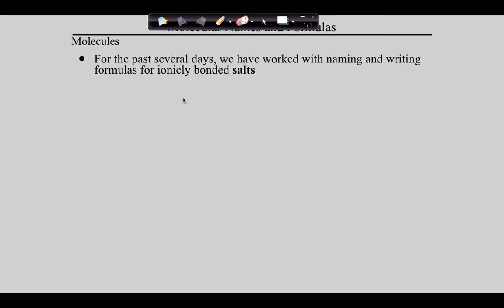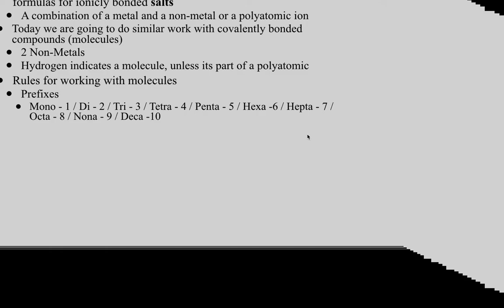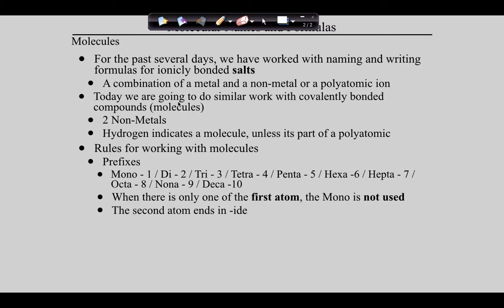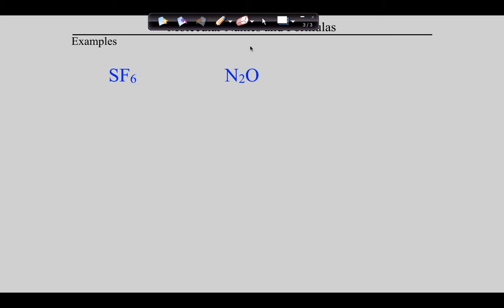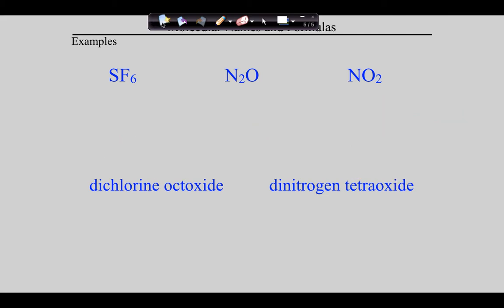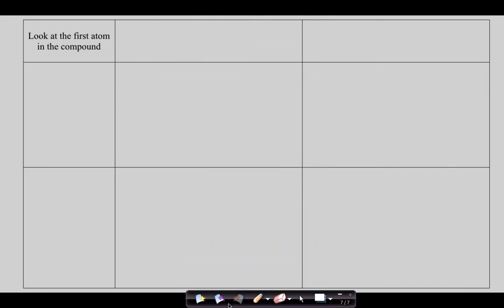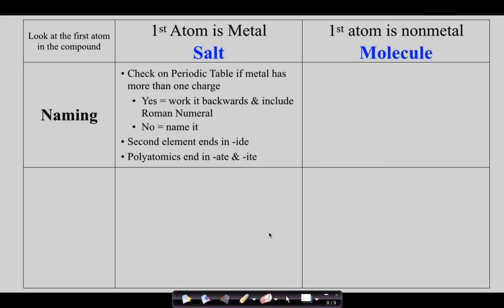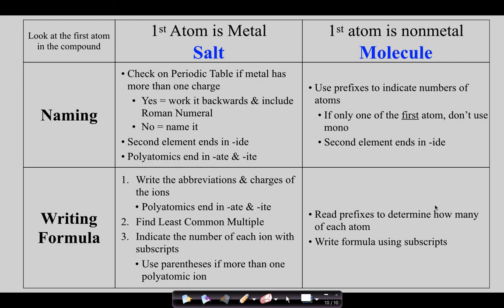Names and Formulas for Molecules